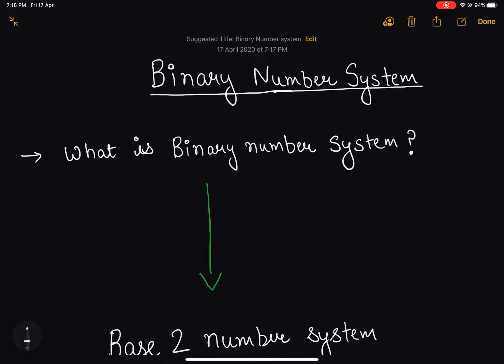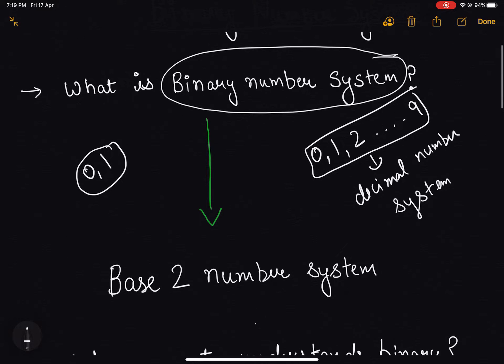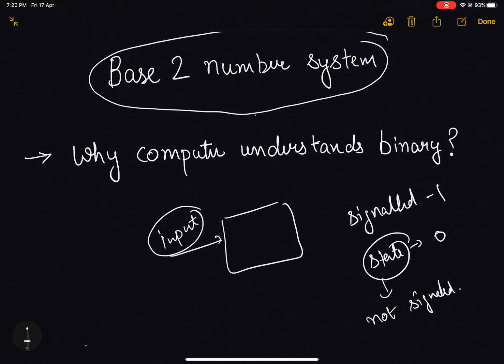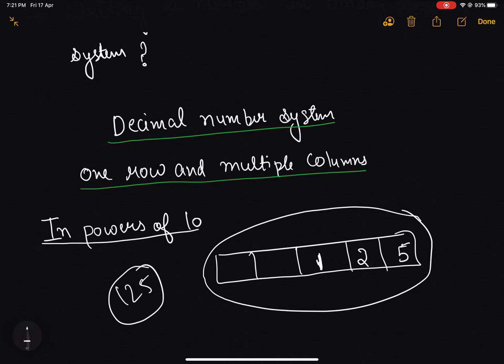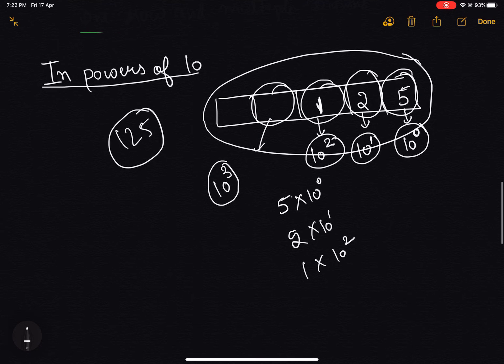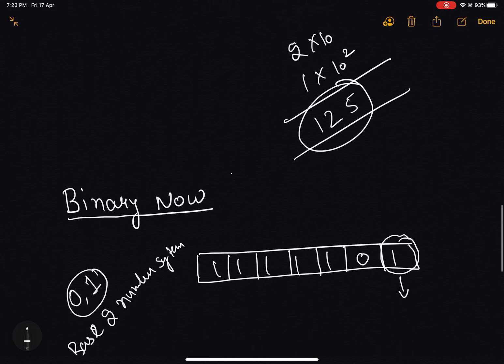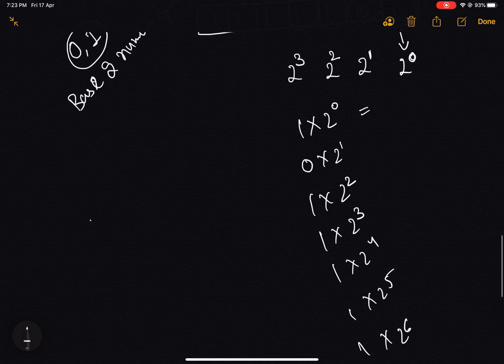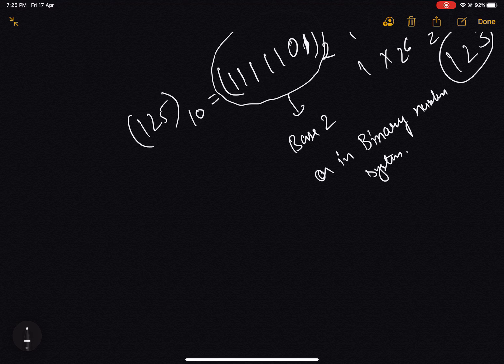What Is Binary Number System | InterviewBit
Why computer understands Binary? In this video, you’ll learn what is binary number system.